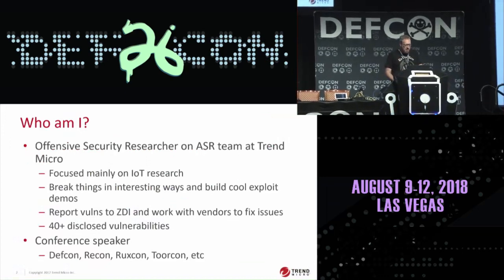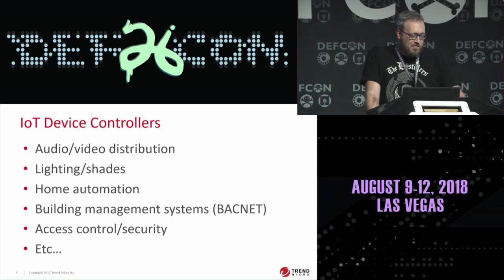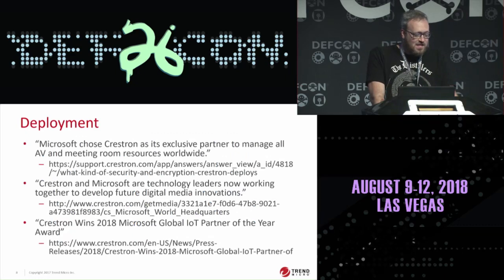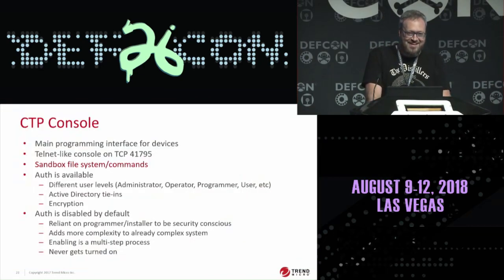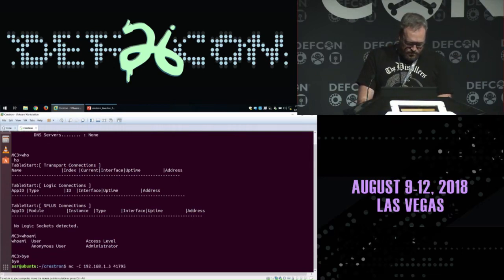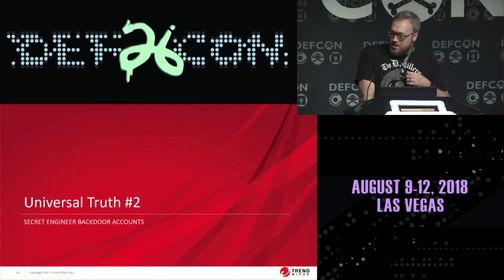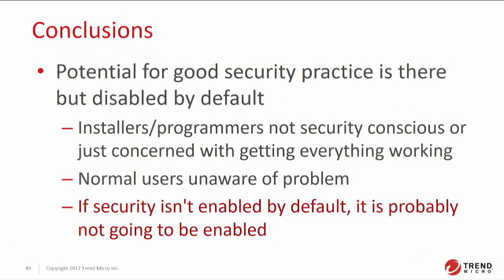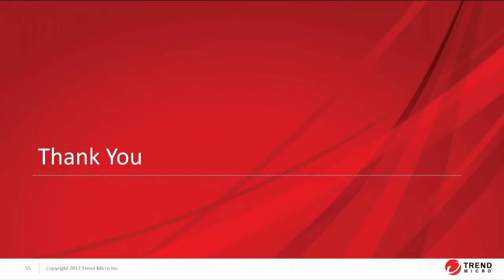Who Controls the Controllers: Hacking Crestron IoT Automation Systems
While you may not always be aware of them or even have heard of them, Crestron devices are everywhere. They can be found in universities, modern office buildings, sports arenas, and even high-end Las Vegas hotel rooms. If an environment has a lot of audio/video infrastructure, needs to interconnect or automate different IoT and building systems, or just wants the shades to close when the TV is turned on, chances are high that a Crestron device is controlling things from behind the scenes. And as these types of environments become the norm and grow ever more complex, the number of systems that Crestron devices are connected to grows as well. But it is in large part because of this complexity that installing and programming these devices is difficult enough without considering adding security. Instead of being a necessity, it's an extra headache that almost always gets entirely passed over. In this talk, I will take a look at different Crestron devices from a security perspective and discuss the many vulnerabilities and opportunities for fun to be found within. I will demonstrate both documented and undocumented features that can be used to achieve full system compromise and show the need to make securing these systems a priority, instead of an afterthought, in every deployment. In short, hijinx will ensue.